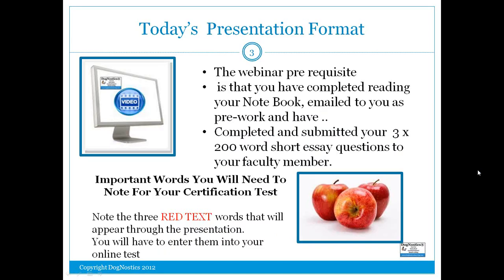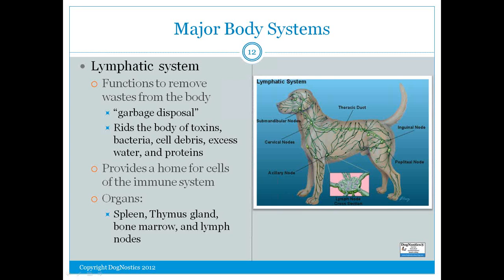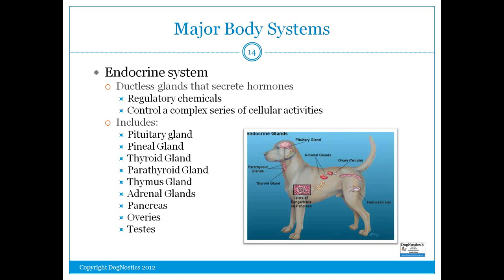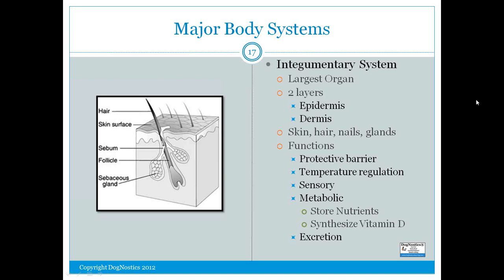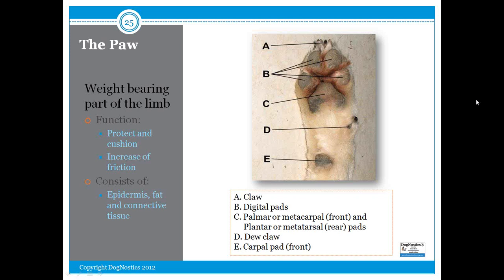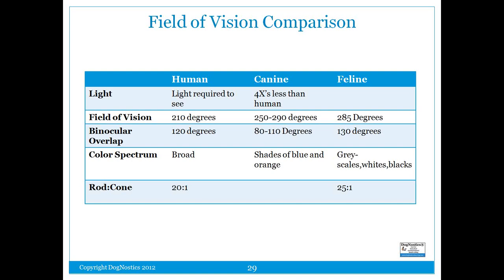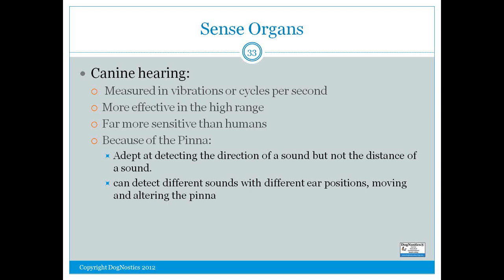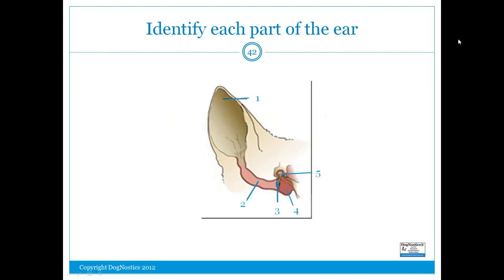DogNostics Tool-Kit 201 Canine and Feline Physiology and Anatomy Part One Final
This is part one of a two part series for DogNostics eLearning programs